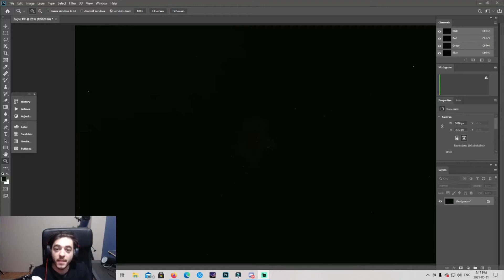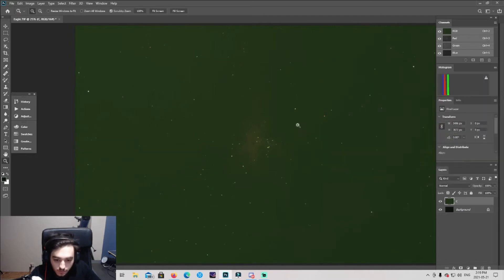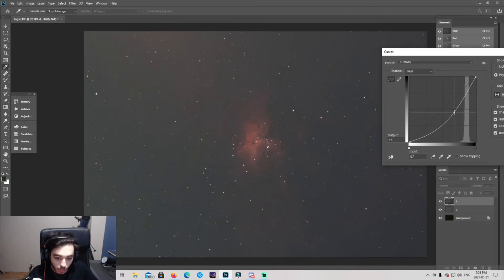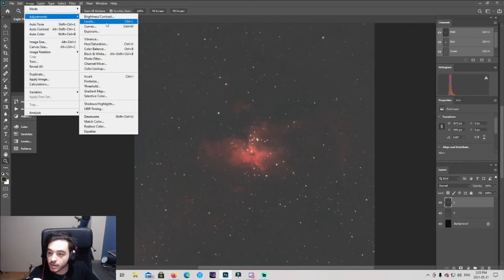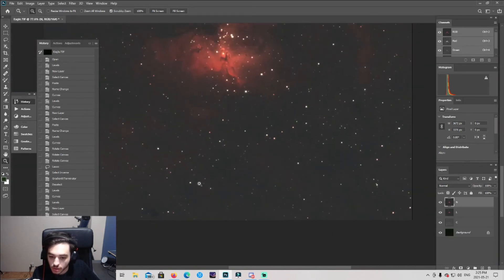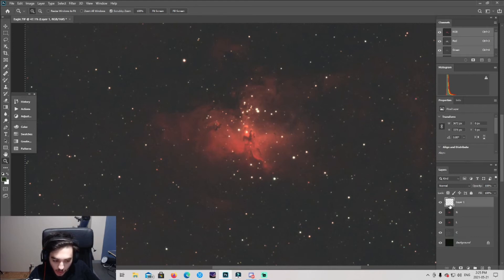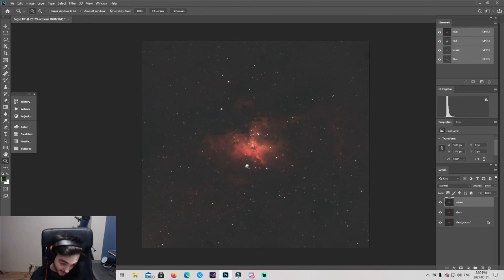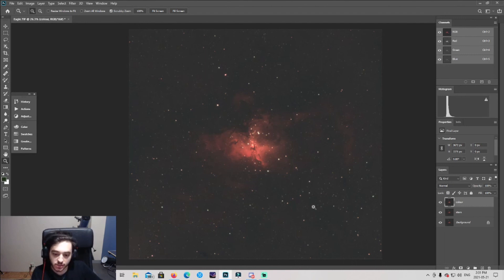How I Processed My Eagle Nebula Photo! - Astrophotography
In this video I show you how I process my photos in photoshop. This is only 45 min of data, so It was kinda fast to process. Hopefully some of you learn something from this video if you're new to the hobby, and have photoshop! :)

Clear Skies!